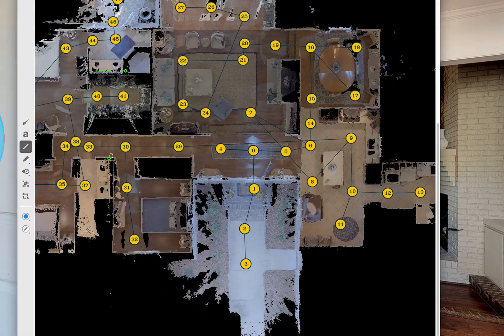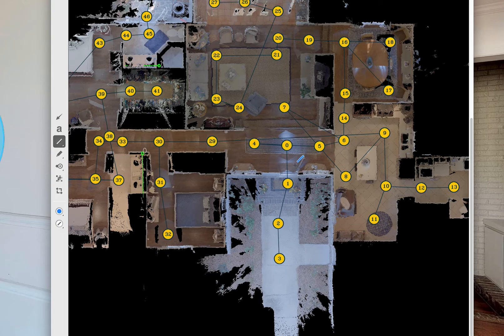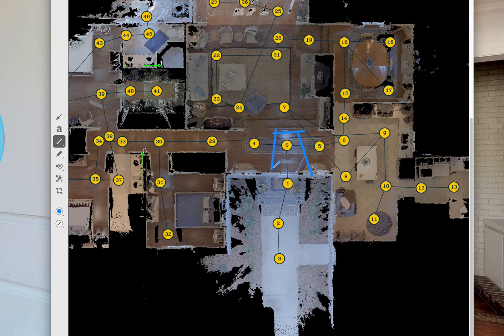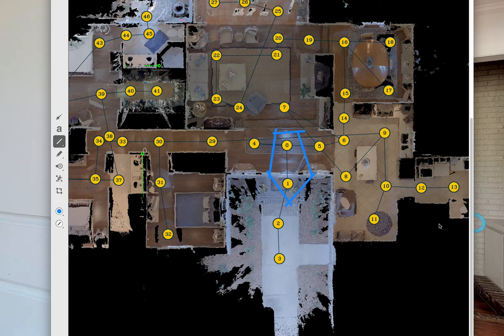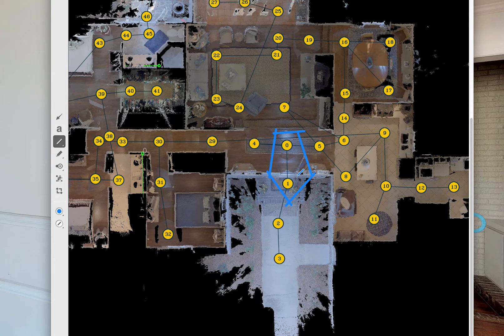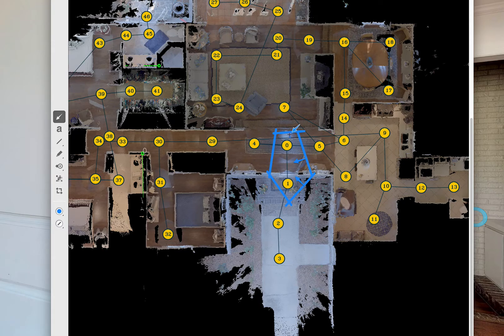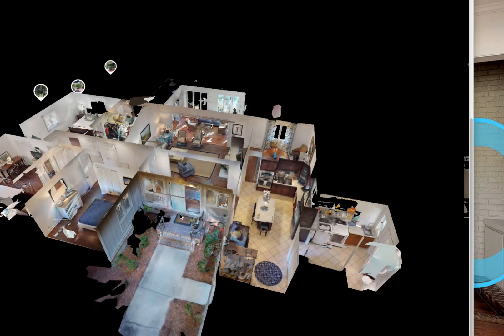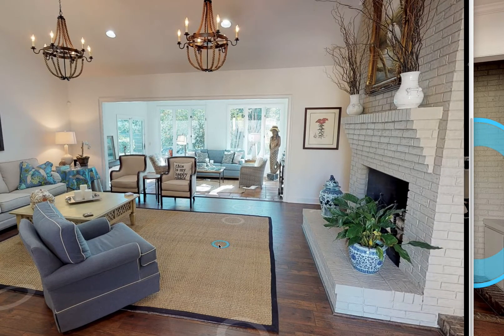Door Open Closed Trick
How to add trim markings to your Matterport model so that you can have a door that opens as you approach it.